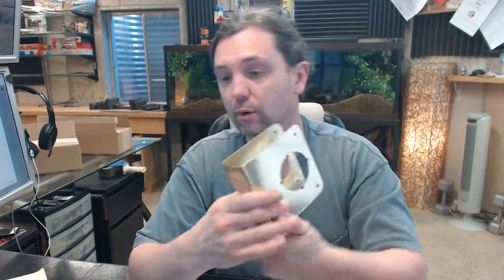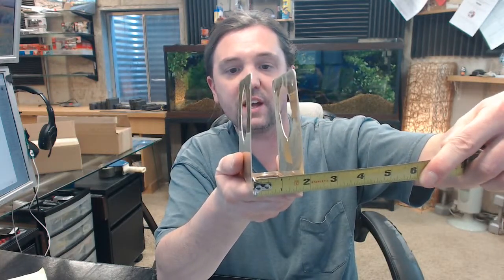Don Jo 81 CW PB